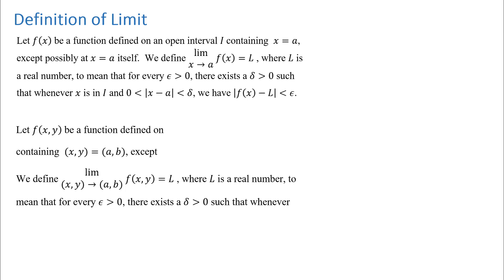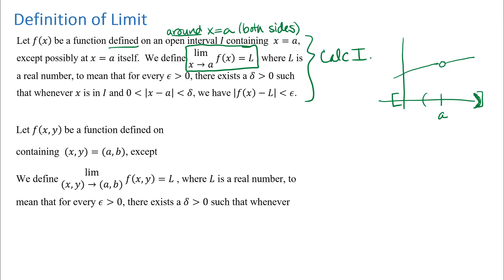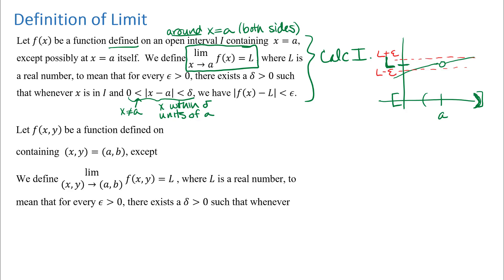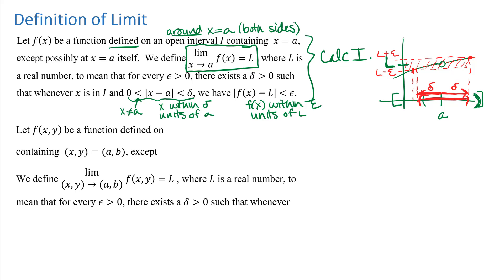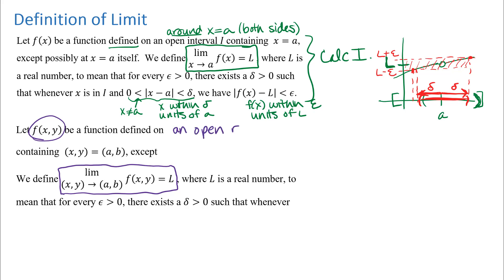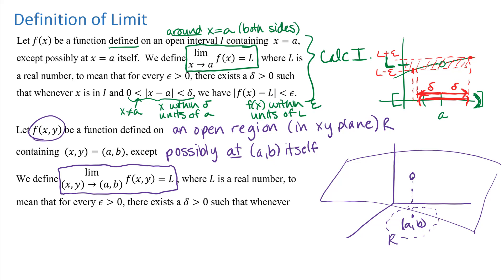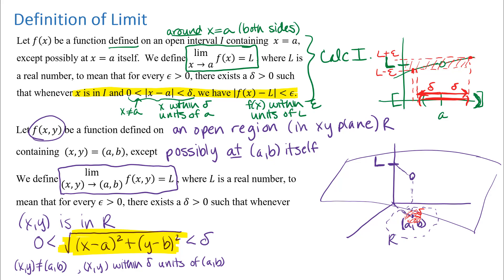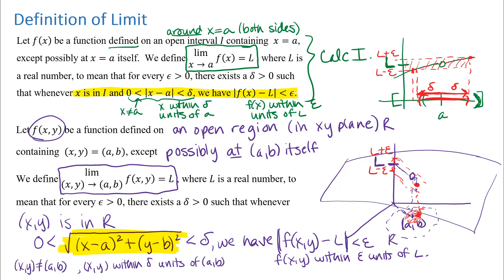Definition of Limit for f(x,y)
The ideas in the epsilon delta definition of limit for a function of two variables.